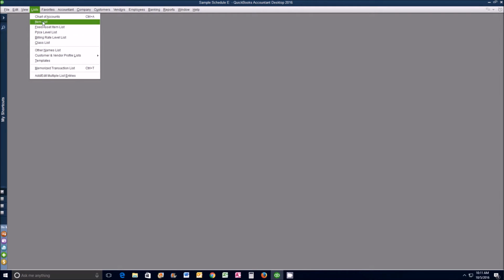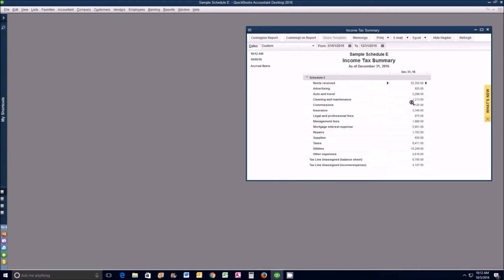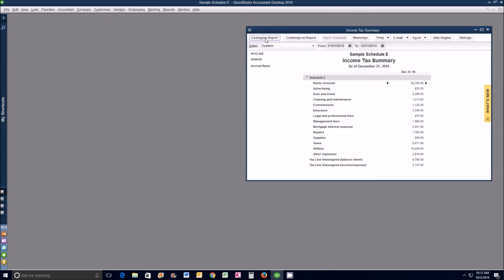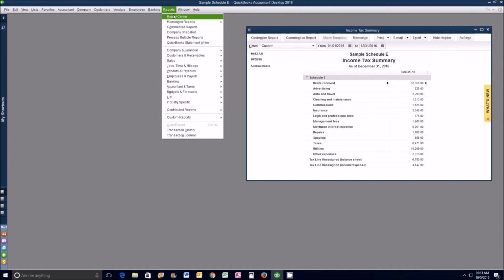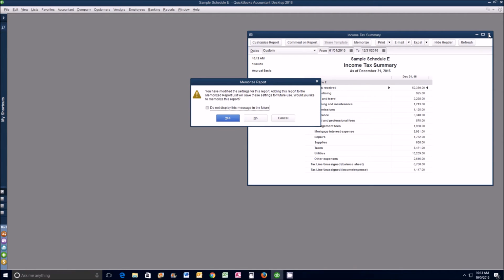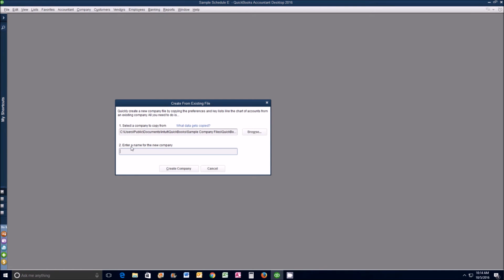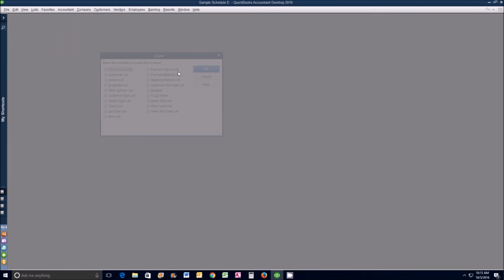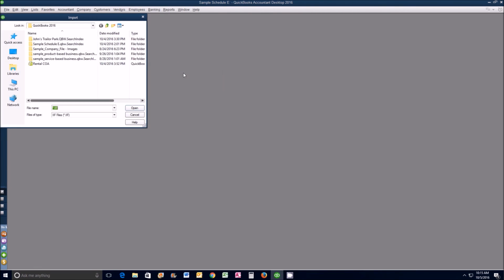A Chart of Accounts that ROCKS!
This video is intended to help fellow accountants and tax practitioners increase their efficiency with QuickBooks reporting and income tax preparation.